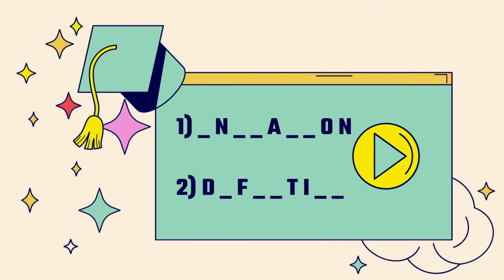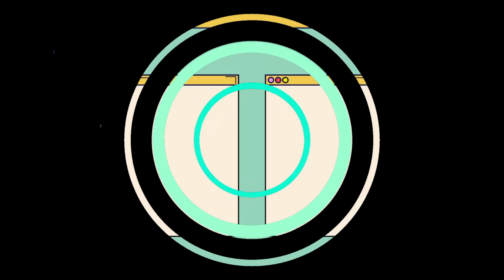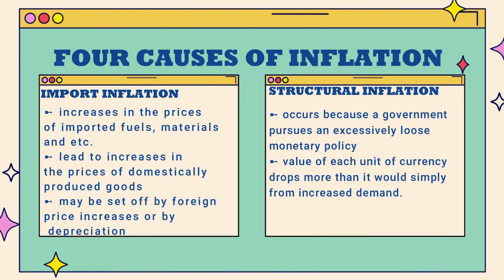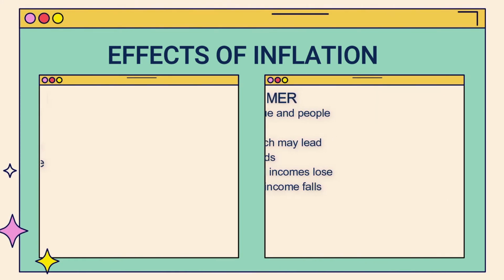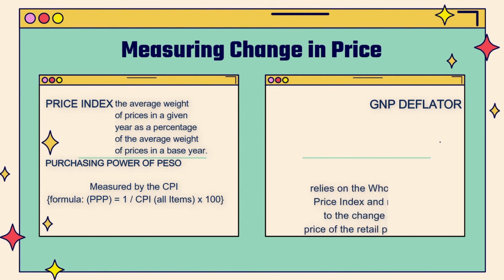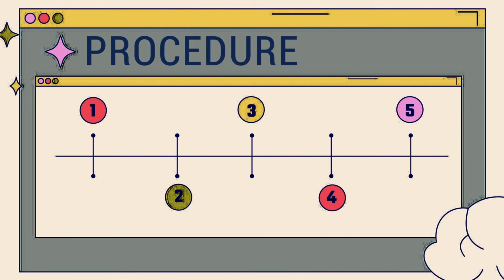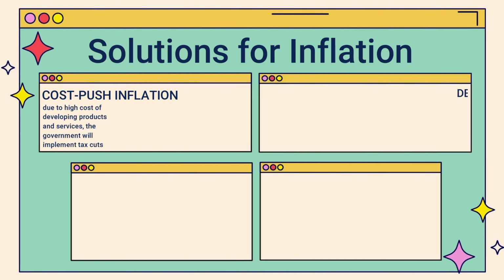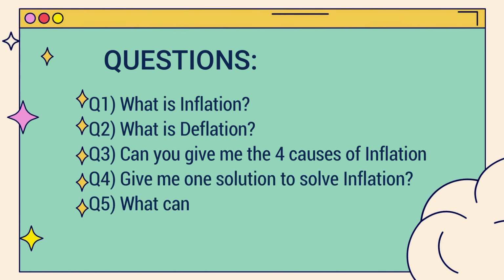INFLATION AND DEFLATION